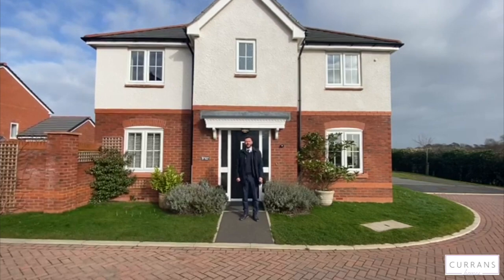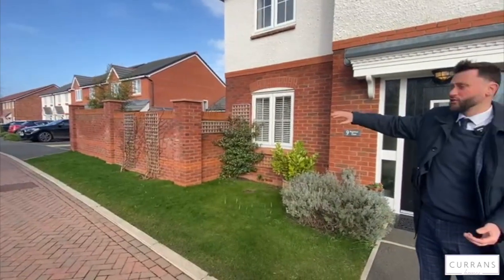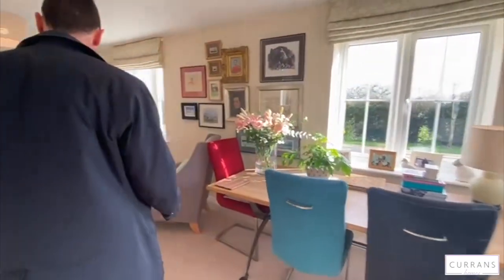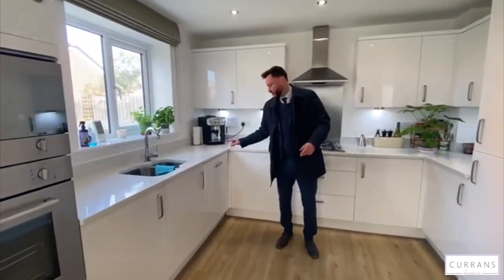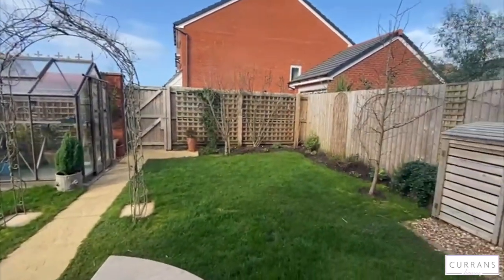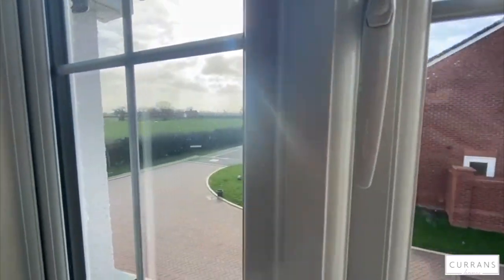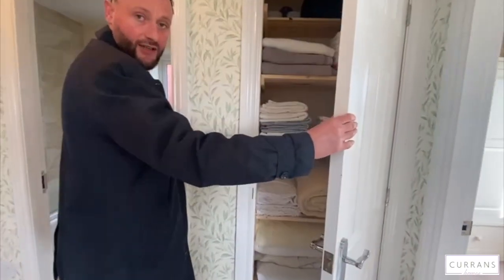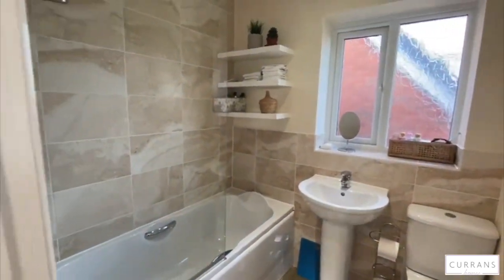Regiment Close, Saighton £450,000